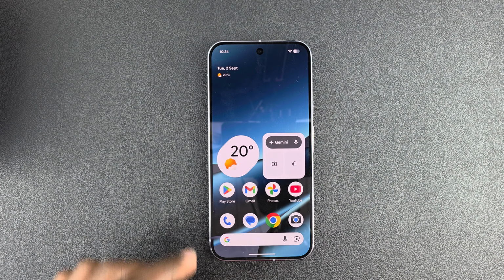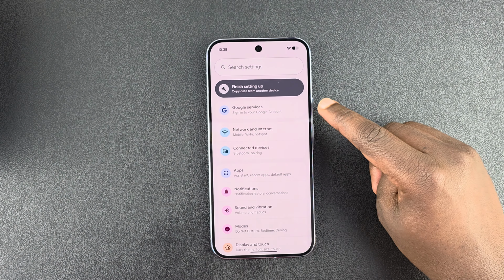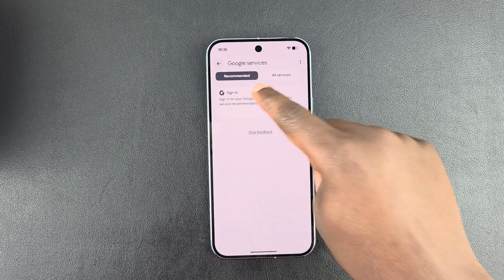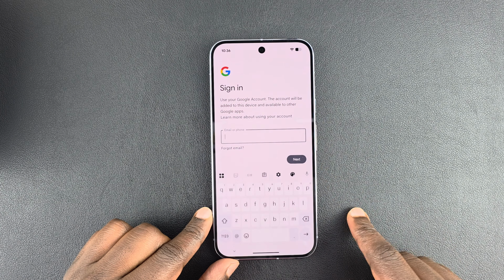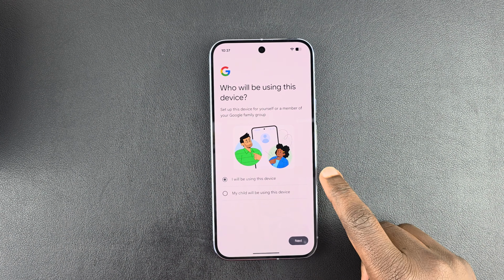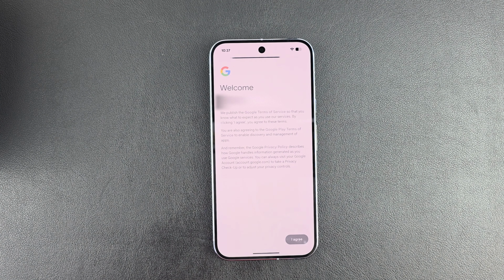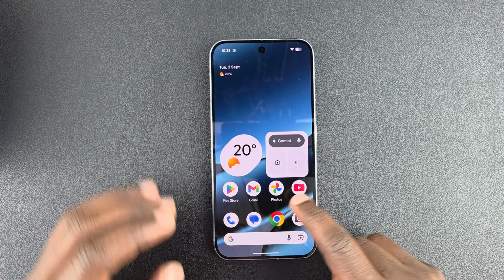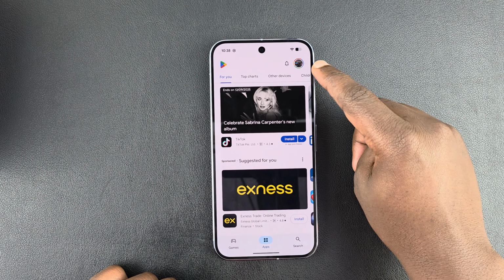Google Pixel 10 / 10 Pro: How To Add Google Account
In this step-by-step tutorial, we'll guide you through the process of adding a Google Account to your new Google Pixel 10 or Pixel 10 Pro. Whether you're setting up your device for the first time or need to add an additional account, we've got you covered.

How To Add Google Account To Google Pixel 10
00:00 Intro
00:10 Access Goolgle Services Settings
00:25 Addding your Google Account
01:07 Testing Google Services
01:26 Outro

Cell Phone Tripod Adapter